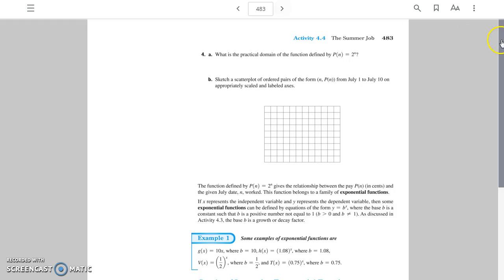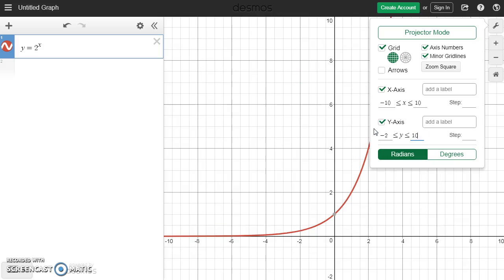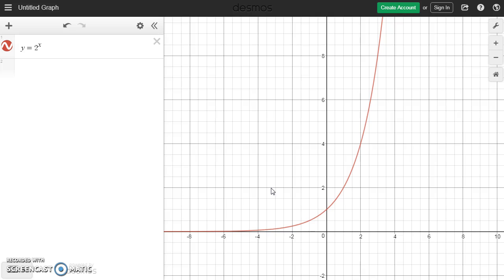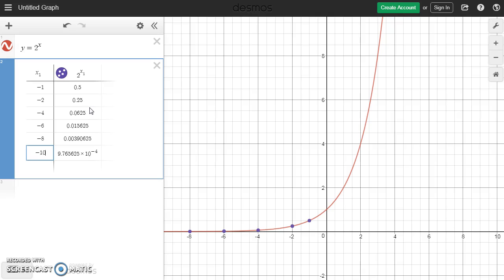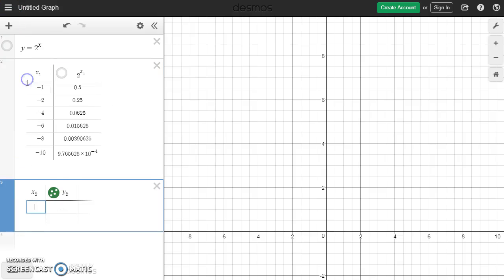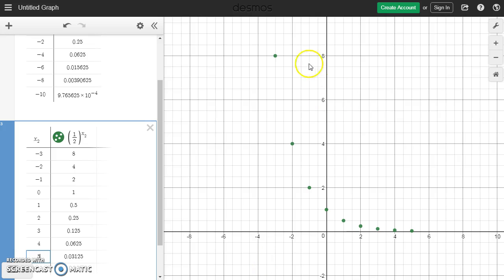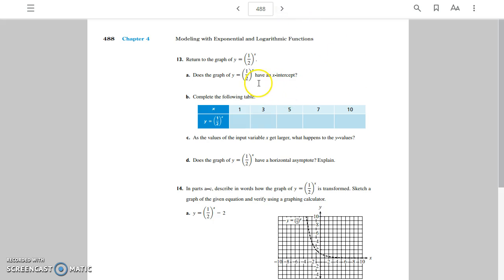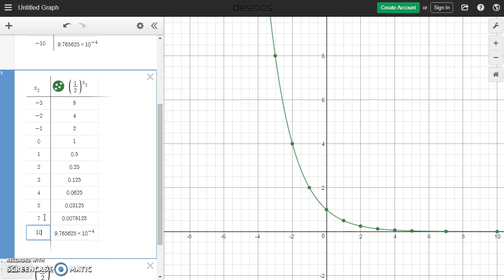Activity 4.4 with Desmos (MATH 095)